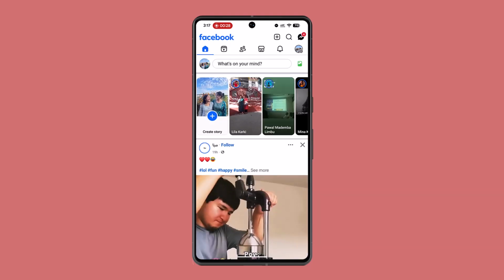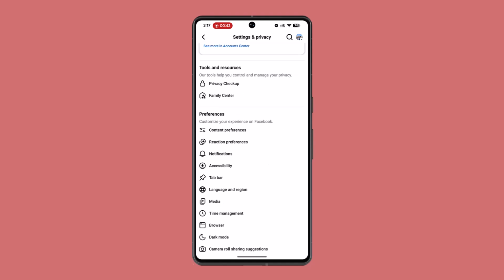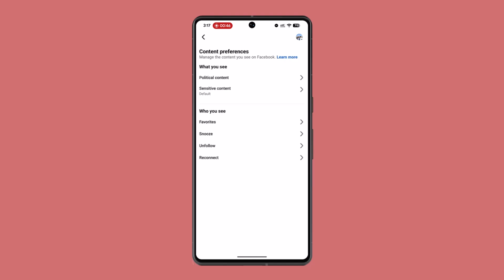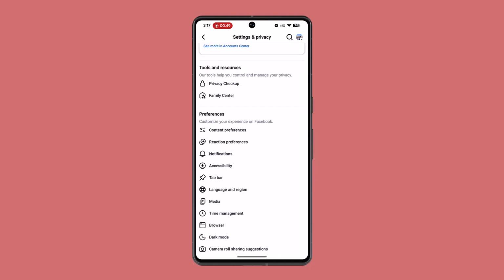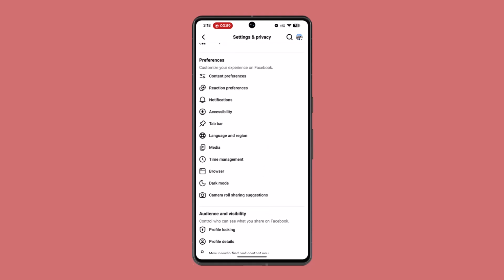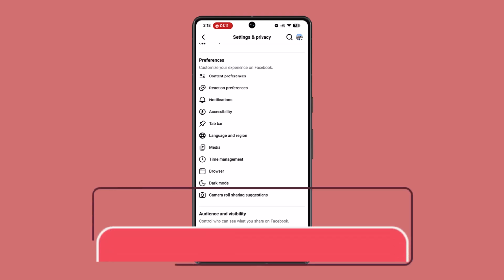How To Personalize Settings In Facebook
Personalizing your Facebook settings allows you to tailor the app experience to suit your preferences, improve accessibility, and better control what you see and how you interact with content. This video provides a step-by-step walkthrough on how to adjust various settings from within the Facebook mobile app.

To start, open the Facebook app on your phone and log into your account. Once you're on the home screen, tap the profile icon in the top right corner to access the main menu. Scroll down and select "Settings & privacy," then tap on "Settings." This will open a list of customizable options that allow you to manage different parts of your Facebook experience.

Under the "Preferences" section, you'll find options to adjust your content and feed preferences. You can control what shows up in your News Feed by prioritizing who to see first, unfollowing users, and reconnecting with those you've unfollowed. You’ll also see "Reaction preferences," where you can choose whether or not to hide the number of reactions on posts.

The "Notification settings" section allows you to manage when and how you receive notifications—whether it’s via push alerts, email, or SMS. You can customize alerts for comments, friend requests, tags, and more. In the "Accessibility" section, you can adjust text size, enable dark mode, and manage screen reader support for improved usability.

Additionally, the "Shortcuts bar" lets you personalize what features appear at the bottom of the app screen, such as Marketplace, Groups, or Watch. You can hide or reorder icons to declutter your navigation.

By making these changes, you can create a more comfortable, private, and engaging Facebook experience tailored to your needs.

Timestamps:
0:00 Introduction
0:15 Accessing Settings & Privacy
0:33 Personalizing feed and content preferences
0:48 Adjusting notifications and accessibility
0:55 Customizing the shortcuts bar
1:01 Conclusion